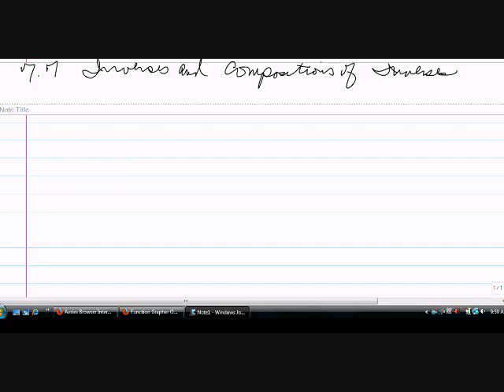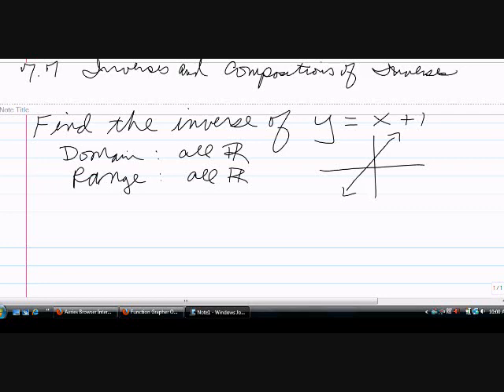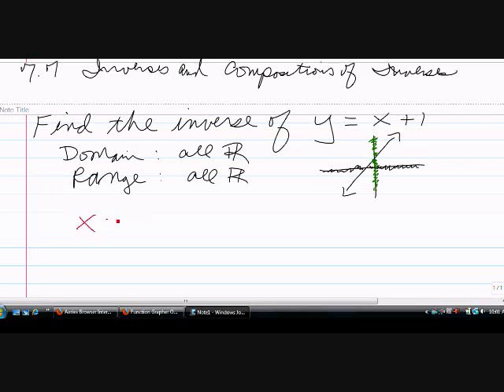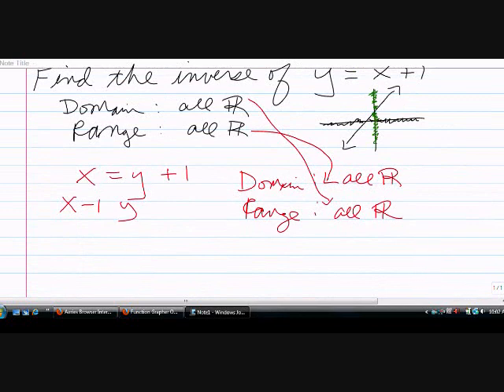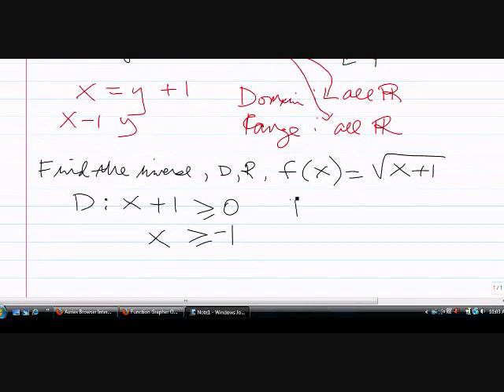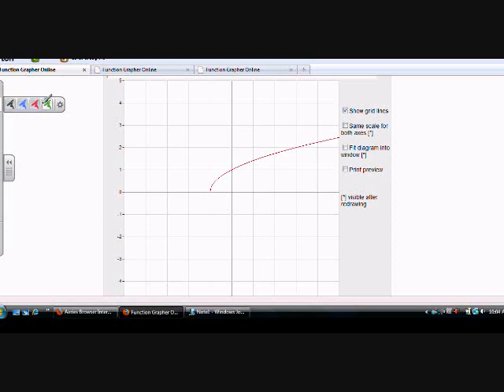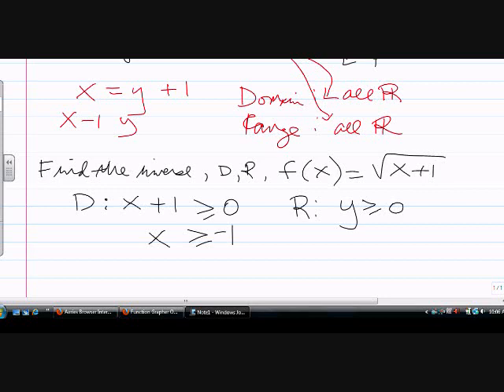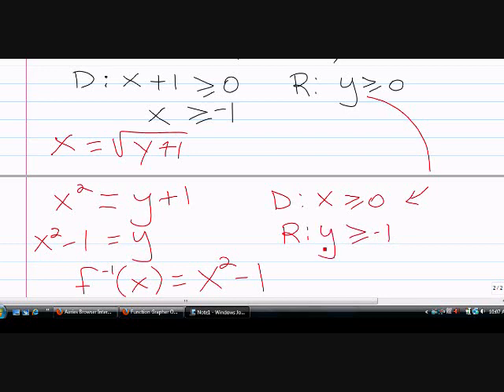alg 3 12.07.2009 part 1.wmv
Algebra 2, Inverse Functions